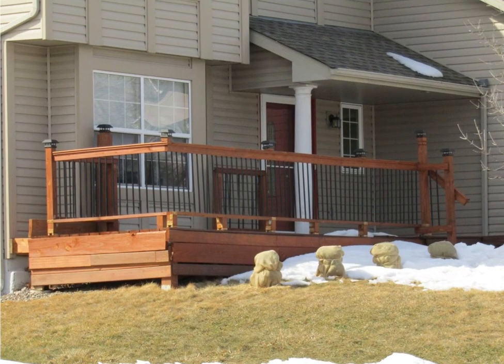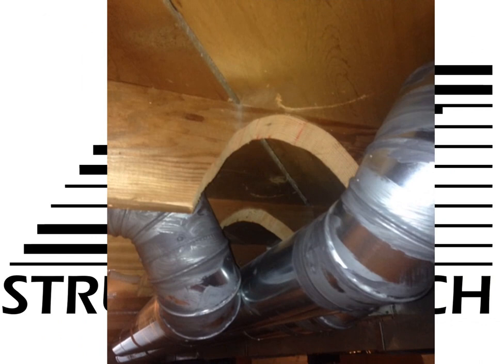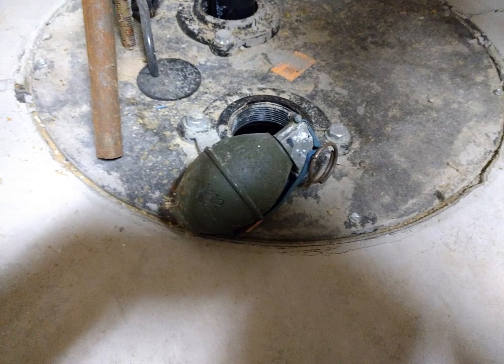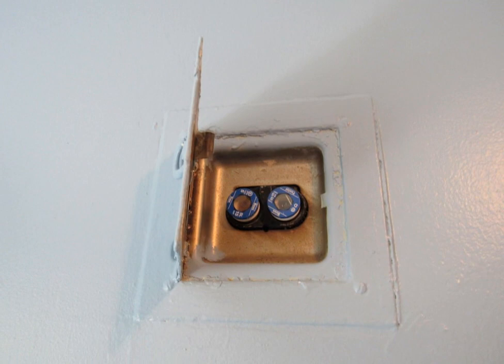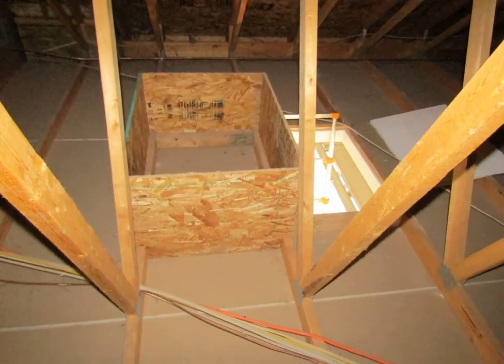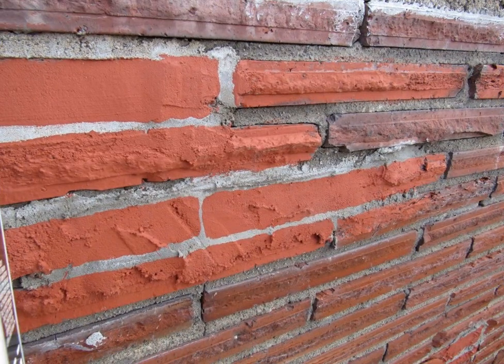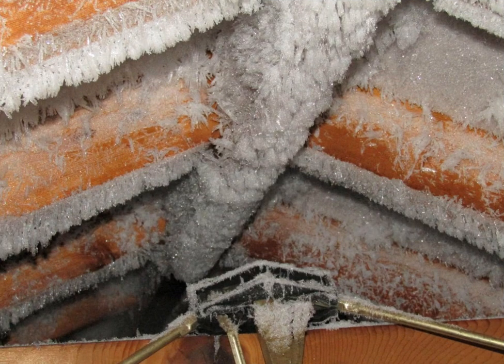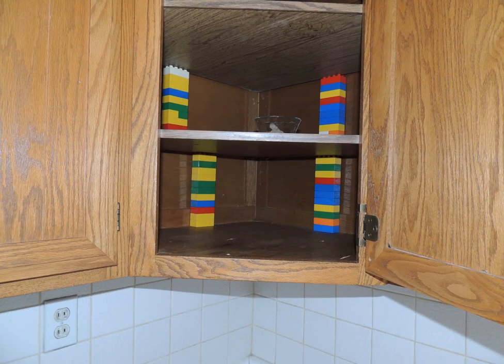Top 20 Home Inspection Photos 2018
These photos all came from our Facebook page and were the most popular photos from 2018.